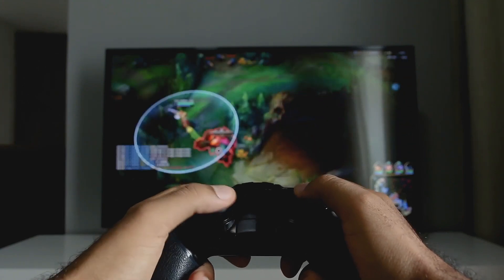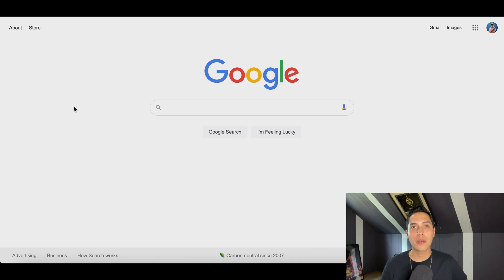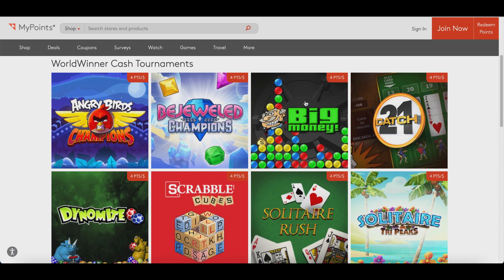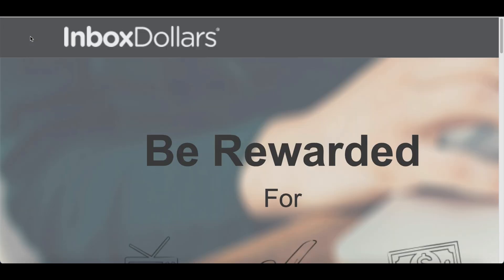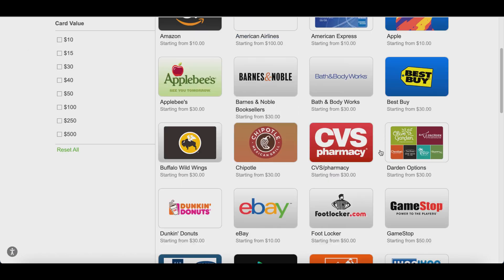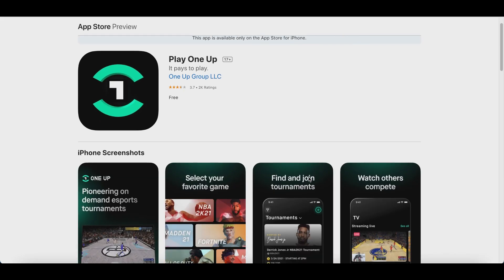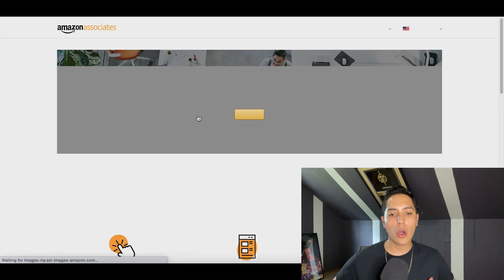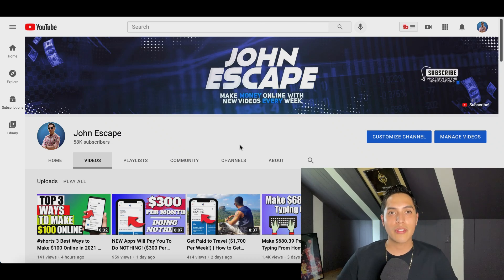Earn $147 Per Day By Playing Games PayPal (NEW APP!) | Apps That Pay in 2021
| Apps That Pay in 2021! (Earn Money by Playing Games Paypal) I post videos everyday showing you how to make money online by going over websites and apps that you can use to earn money online fast and free. Back in 2017, I realized it was possible to make money online and since I loved working with computers it was like discover a gold mine for me. There are so many ways you can make money from home simple with a click of a mouse and getting started is easy. So I created this channel to help share my experiences and show you how to make money fast just like I am doing now. I go over many ways to make money online using strategies that can work worldwide. So there will always be an easy ways to make money online for everyone! I also go over work from home jobs and other home based business ideas. If you would like to start working from home and generate real online income then I want you to Subscribe to my channel so you don't miss out on any of my future videos!